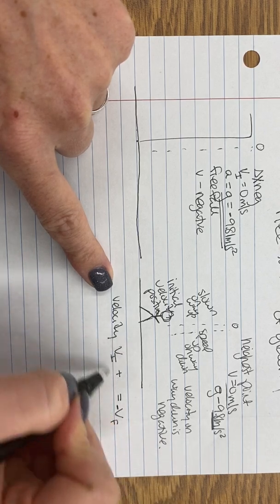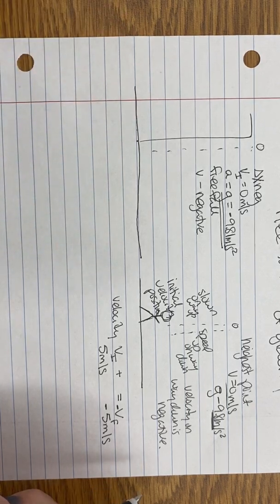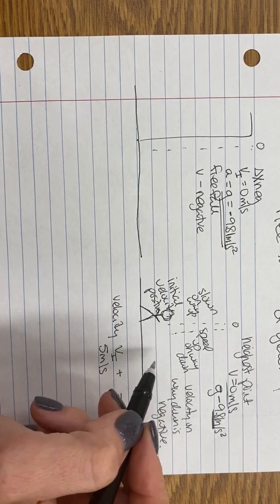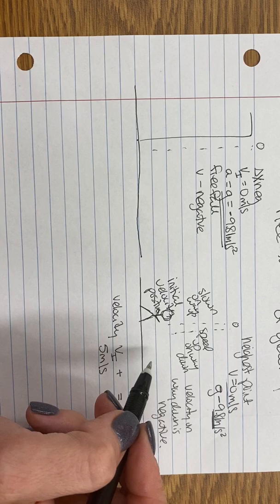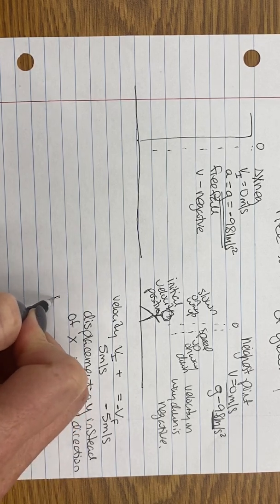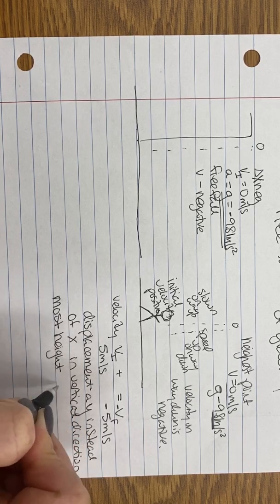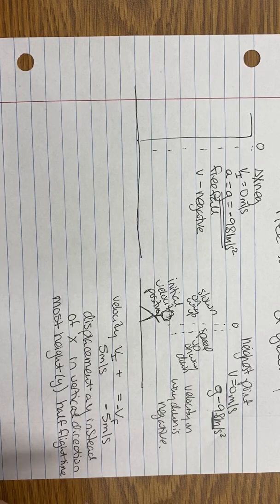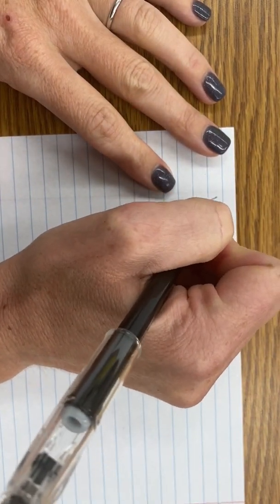Honors Free Fall part 1